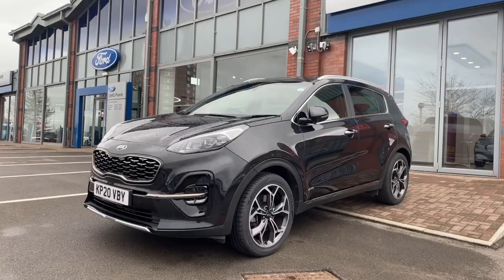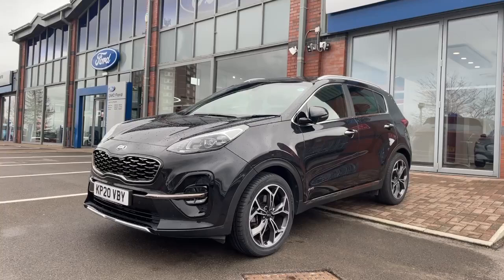Kia Sportage Estate 1.6T GDi ISG GT-Line 5dr DCT Auto [AWD] KP20VBY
1 Private owner, Full dealer service history, Warranty until 07/07/2027/ features include  19" alloy Wheels B-type, 4.2" supervision colour cluster display, 8" touchscreen satellite navigation with European mapping and traffic messaging channel, Android auto with voice control, Apple car play with voice control, Cruise control + speed limiter, Rear parking sensor, Reversing camera,  Front parking sensor, Kia connected services featuring TomTom live, Lane keep assist, All round electric windows with drivers auto up/down function,  Privacy glass - Rear windows and tailgate, Dual zone automatic air conditioning,   Two tone leather upholstery, Heated front and outer rear seats to name a few. Call today for your personalised video from one of our sales executives who are always at the end of the phone waiting to handle your enquiry.

OMC is the oldest family-owned Ford dealership in the country and is now run by the fourth generation of the Eglin family. Here at OMC Ford Oldham & Kia, we pride ourselves on customer satisfaction. The purchase of your next car is one of the biggest decisions you or your family will make today. Every car goes through our 160-point mechanical inspection prior to collection for your peace of mind. If you feel this could be your ideal car you can secure this car today for only £99 subject to view and test drive. If you would like a personal video high lighting the features and benefits most important to you get in touch by clicking request a video. We are located just off junction 22 of the M60 heading towards Oldham town centre.